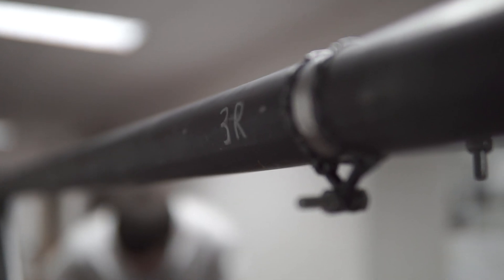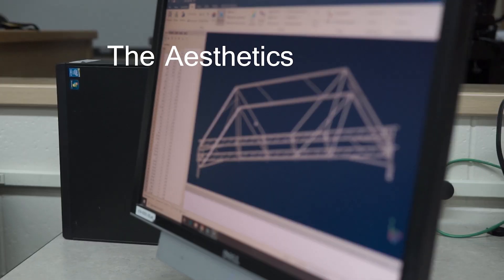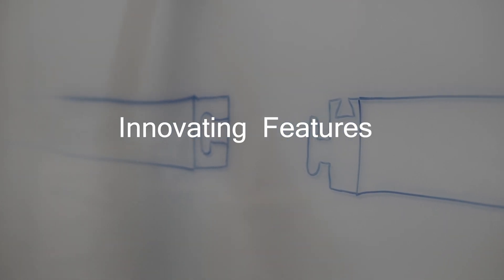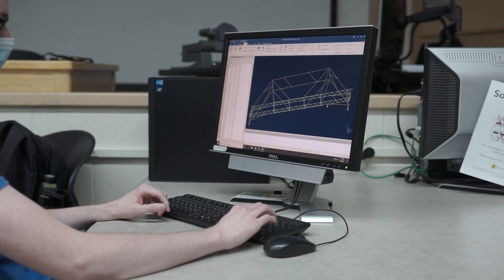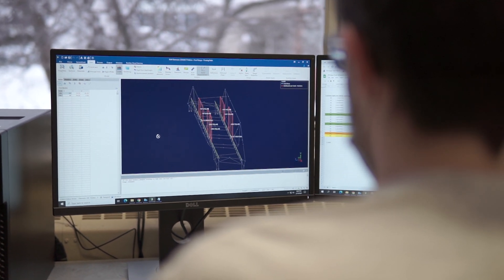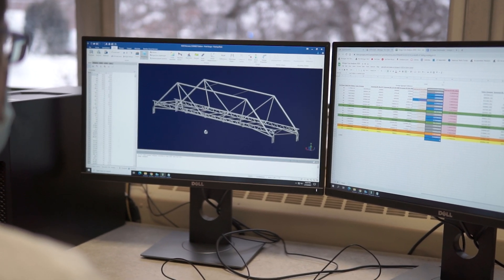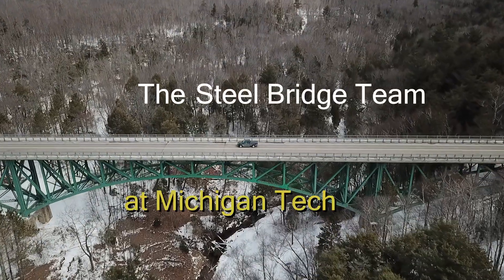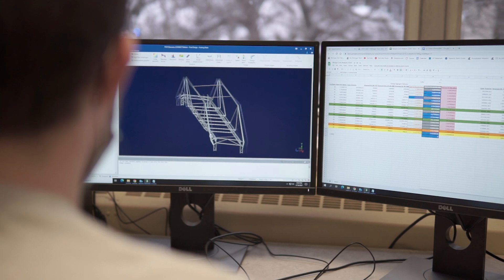AISC Supplemental Competition Video | Steel Bridge Team at Michigan Tech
Please contact the team if you have any questions.